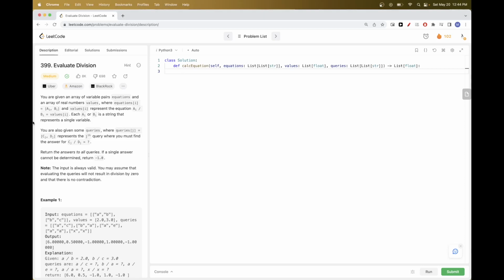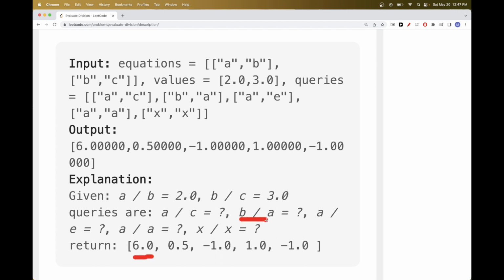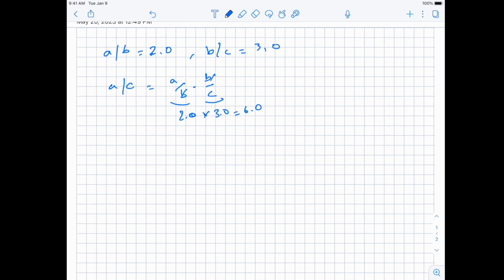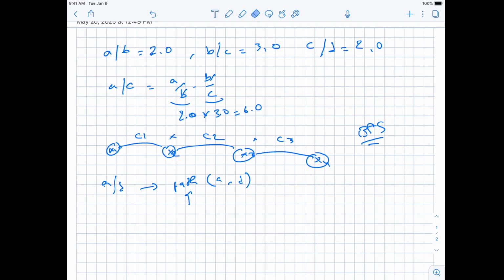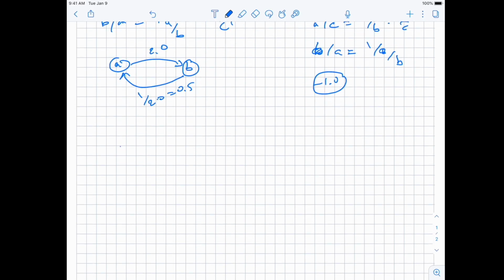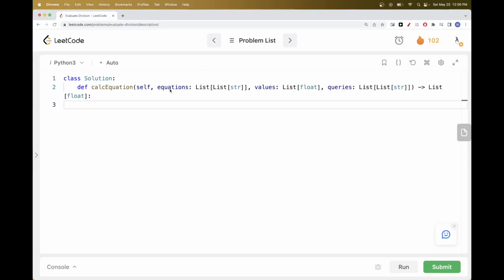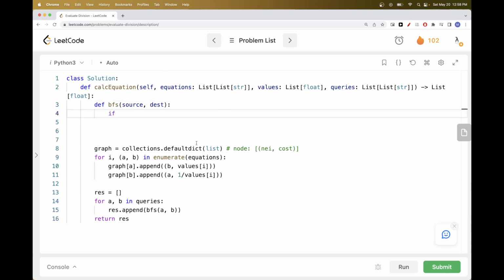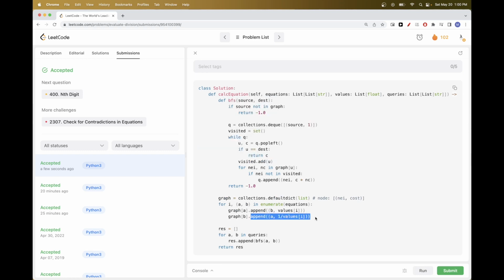Evaluate Division - Leetcode 399 - Python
Difficulty: Medium